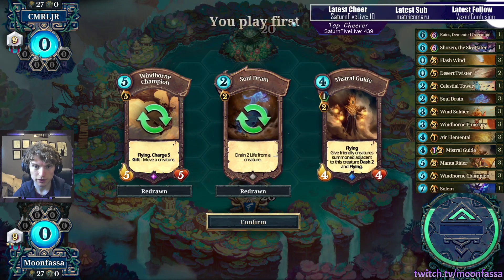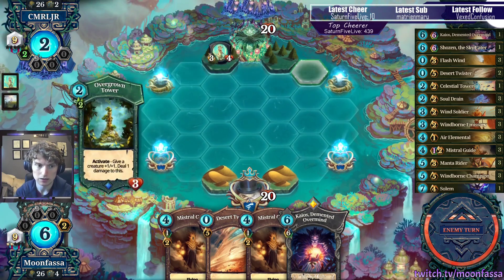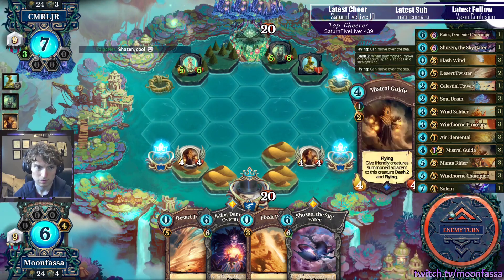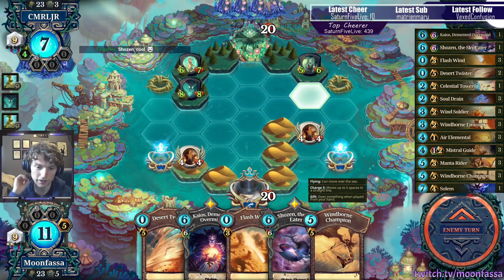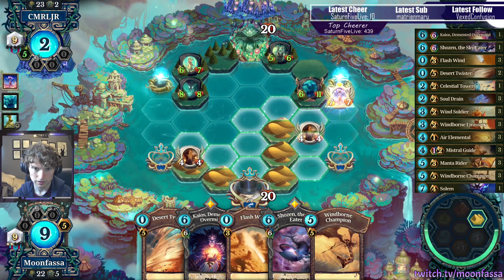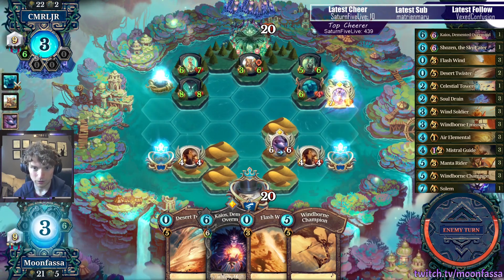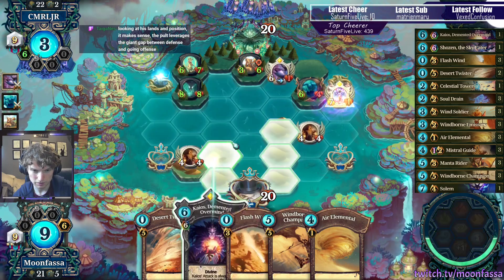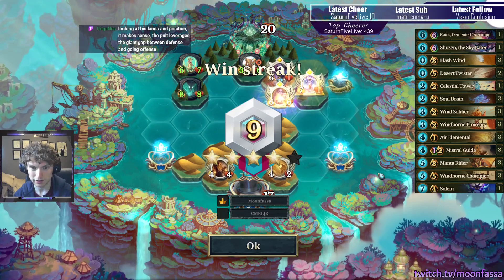Faeria Stream Highlight - Kaios Flyers vs CMRLJR's Mono Green